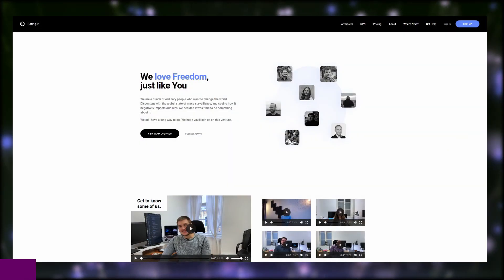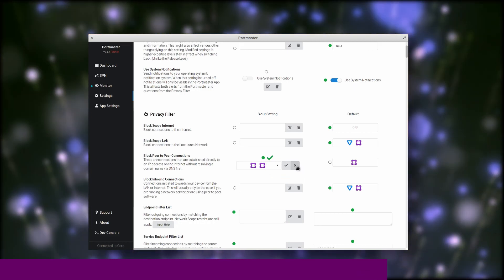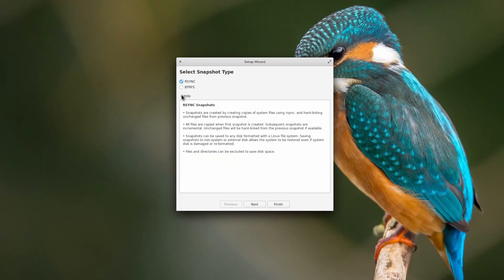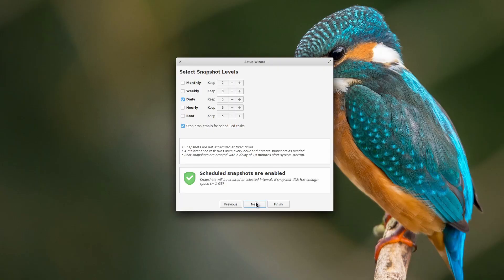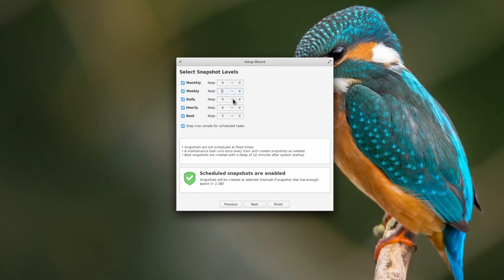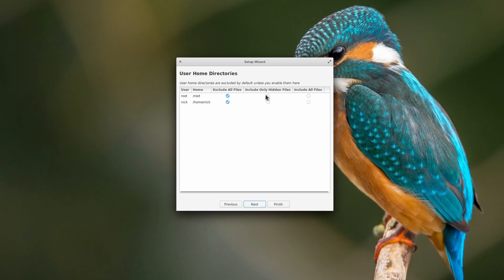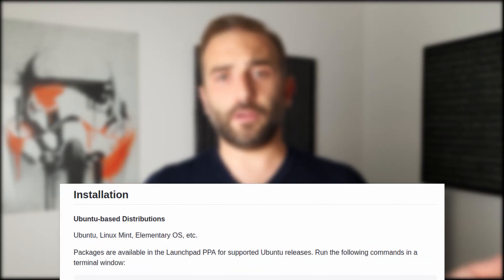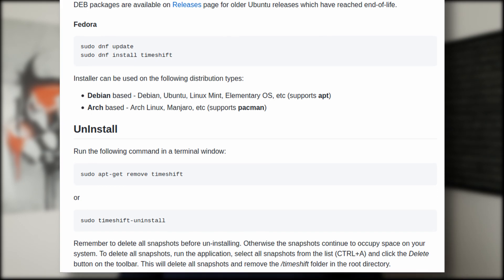Backup and Restore your whole system with Time Shift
Windows and Mac OS X have long had backup features baked in, that allow users to restore their system to a usable state after something went wrong. By default, a lot of distros don't include such a tool, but there is an option called Time Shift, which is our Project of the Month.

## What is Time Shift

Time Shift is a backup and restore application designed to restore your system to a usable state after you've encountered an issue or you've broken it by installing something you shouldn't have.

Time Shift is not, however, intended to backup and restore user files. The goal here is to grab a snapshot of your system at a given time, and allow you to return to that state while leaving all your user files unchanged. It's basically like setting up a separate partition for your user files, but without the hassle of completely reinstalling a system.

The snapshots are incremental, which means that the first backup will be the biggest, and the next ones will only include the files that actually changed compared.

## The Features

Time Shift has 2 modes: one based on rsync, and one based on BTRFS.

The Rsync mode uses rsync as a tool to copy the files, and hard links to avoid duplicating all files on each snapshot. Snapshots created using Rsync can be browsed using a file manager, since they are just copies of your files. This is pretty handy, as it allows you to just grab one file that you want to restore, without restoring everything else to a previous snapshot entirely.

The second mode, based on BTRFS, uses this file system's native backup and restore features. You obviously need to have a BTRFS filesystem to make use of that mode, but there are some advantages to it: these snapshots are perfect copies of your system, byte for byte, and can be restored in seconds, where the Rsync backups might take a lot more time, since they have to copy back all files. These BTRFS snapshots also use a lot less space.

Once you've chosen your backup and restore mode, you can decide what backup strategy you want: hourly, daily, weekly, monthly, or at boot. The more snapshots you store, the more disk space you're going to use, obviously, so choose something reasonable depending on your needs and how often you tinker with your system.

By default, time shift will store them on the system partition in a /timeshift folder, so they'll use up disk space on your main partition, it's highly recommended you save them to another partition, or to another drive entirely, just in case.

Finally, you can also choose how many snapshots you want to keep for each level: so you could choose to keep 4 hourly snapshot, 2 weekly snapshots, and 1 monthly one. The older snapshots will get deleted automatically.

Where Time Shift gets really interesting though, is with how it can restore your data. All snapshots can be used on any distro you like, as long as the distro runs Time Shift. So you could, for example, decide you want to distro hop for a while. You backup your system using Time Shift, try out something new, and when you want to go back to your older system, you just restore it using Time Shift, it will erase your distro hopping mistakes, and restore you to your previous distro of choice.

It also means that you can restore your system even if it can't boot anymore: you boot from a live USB, install timeshift there, locate your snapshots, and restore from the Live USB.

Since Time Shift doesn't affect your user files, you'll keep everything you were working on, your app settings, everything. Only the system files will be replaced by the ones from the snapshot. If you really want to backup some things from your user directory, though, you can select to include the hidden files and folders of your home directory. Be aware though, that this might restore older config files and app preferences, or even application databases, so you could lose some amount of work.

The team has also taken into account encrypted home partitions, and will backup and resotre your .ecryptfs folder, to avoid your files being available to anyone after you restore a snapshot.

Timshift supports a bunch of configurations, including GRUB2, EFI, and encrypted filesystems, but it won't work in containers or using Docker, so you won't be able to use it for servers if you use these technologies.